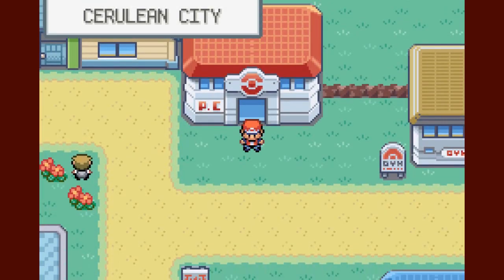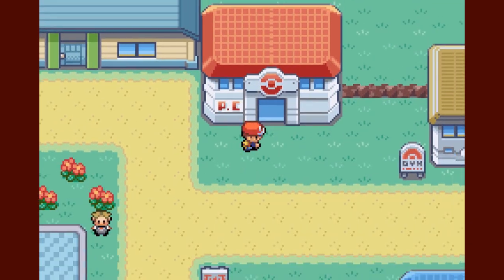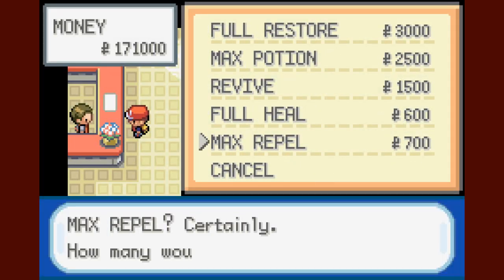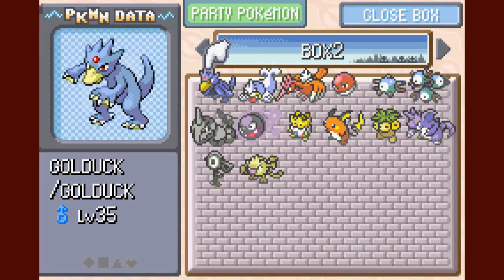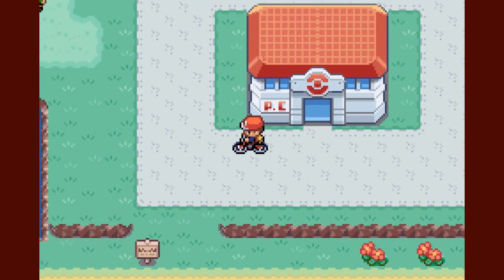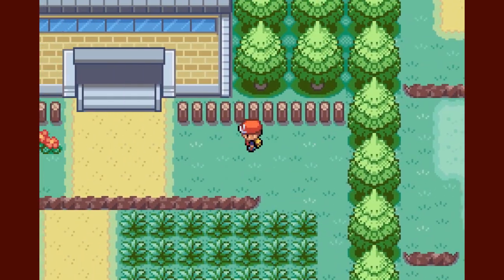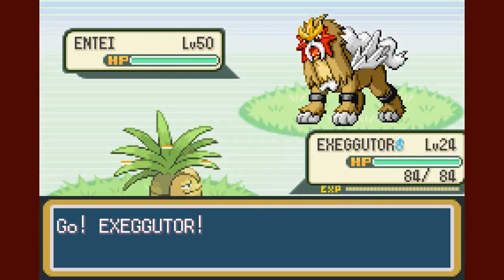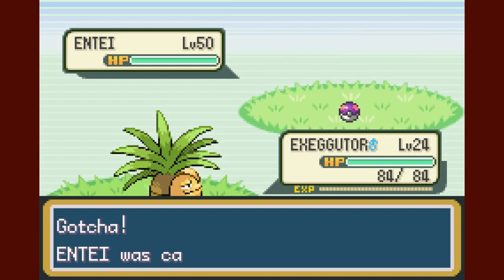Pokemon Fire Red Walkthrough Part 58: Finding Entei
Instagram username:
Jakethehappysnake98